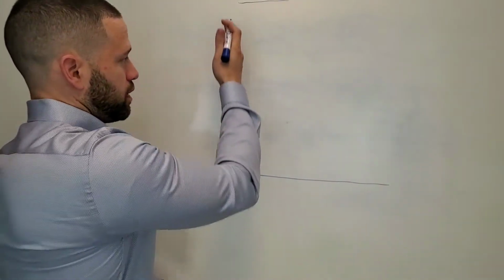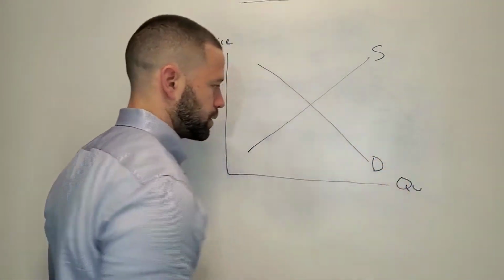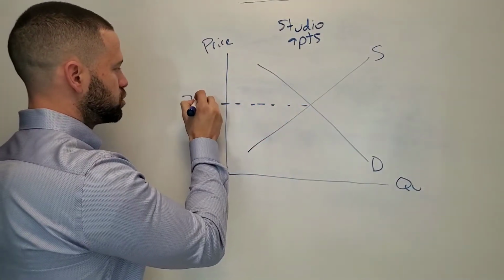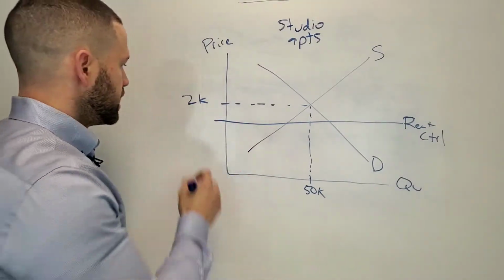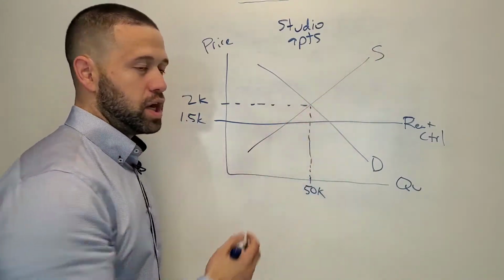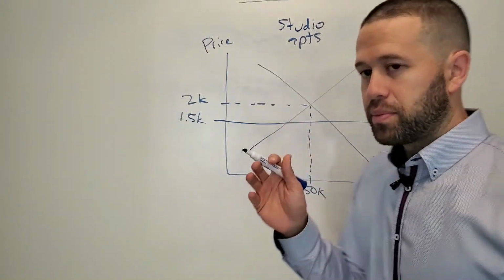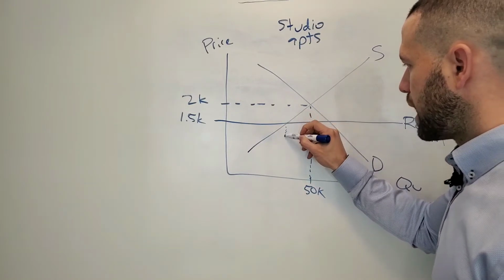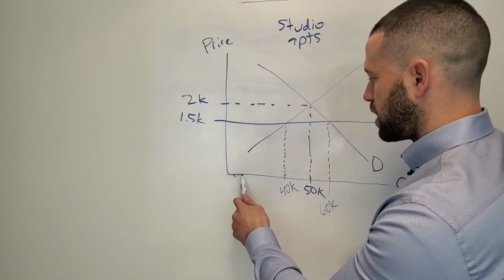Rent Control Graph for Seattle City Council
Economics.  Nobody can force you to believe it.  But at least watch my video and see how it works.